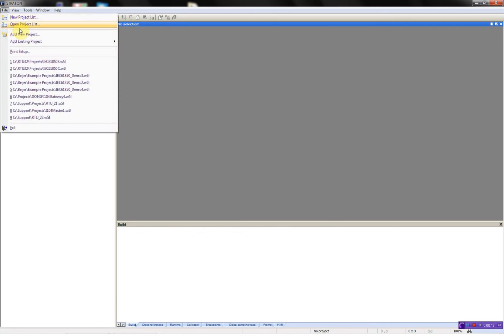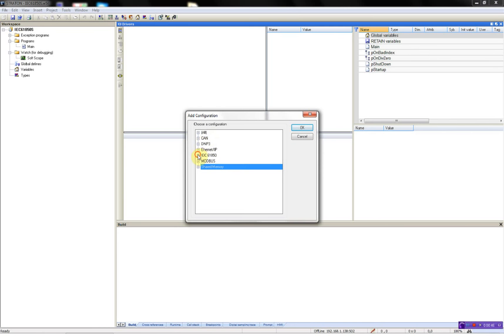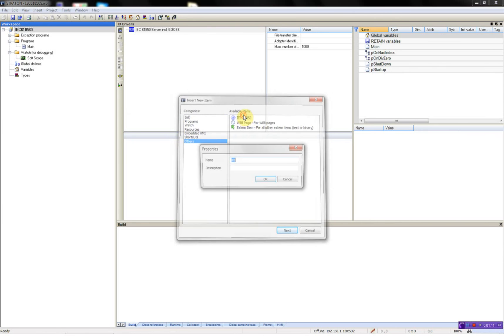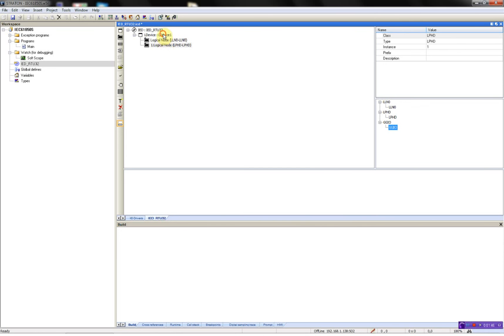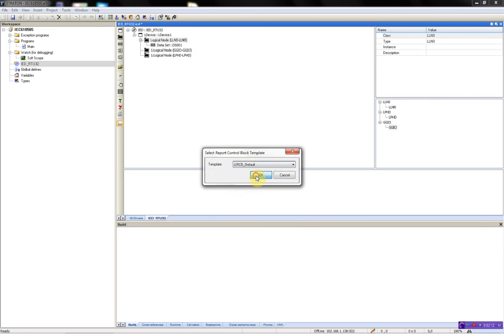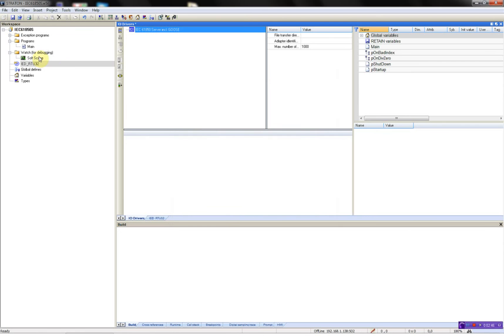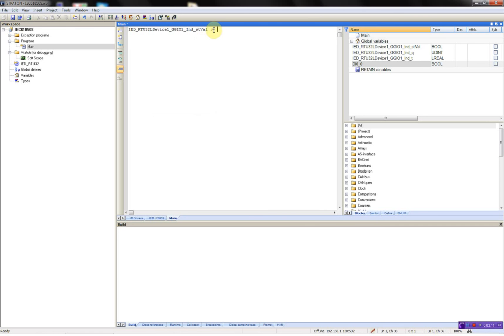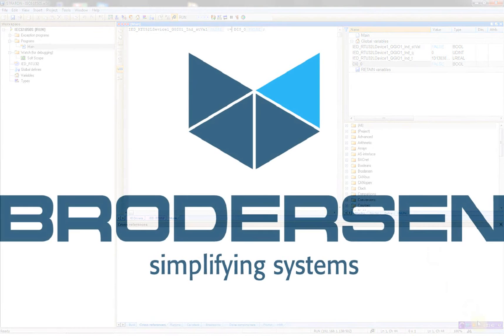IEC 61850 Server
How to configure a Brodersen RTU32 series running IEC 61850 Server